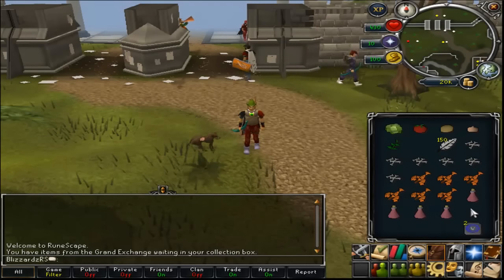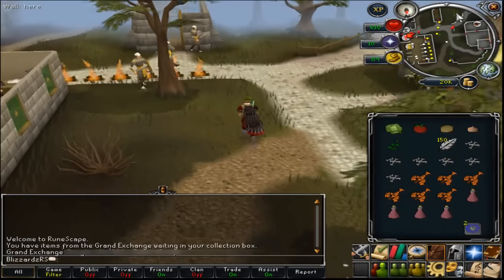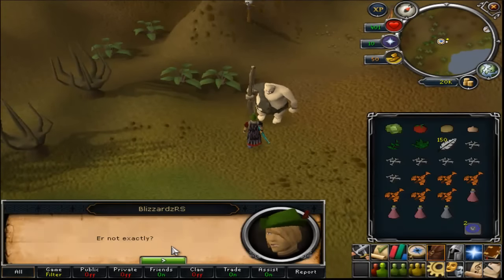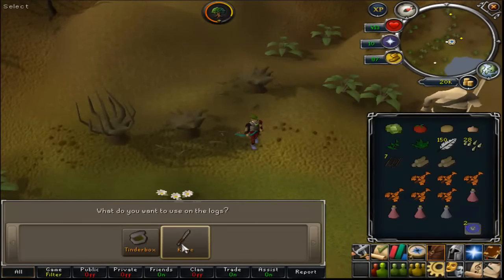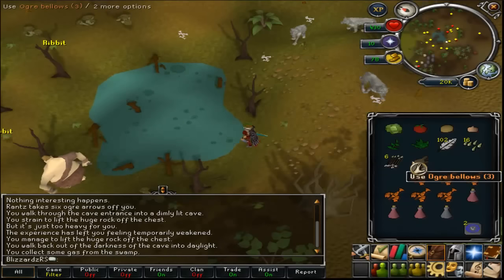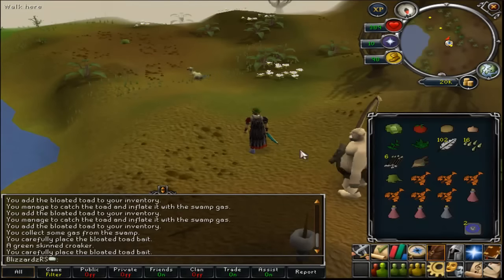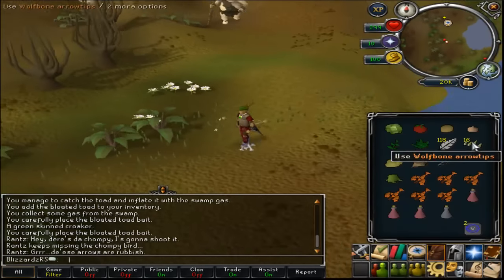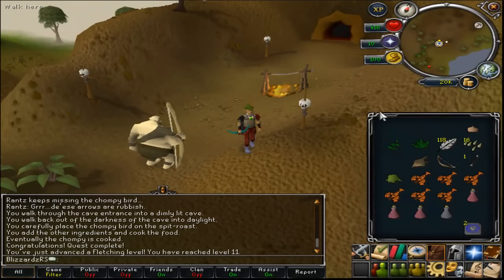Big Chompy Bird Hunting Quest Guide for Pures Runescape 2007 | With Commentary [HD]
A Runescape easy to follow quest guide for the quest 'Big Chompy Bird Hunting' for both pures and non-pures alike with commentary.

Requirements : - Level 5 Fletching  - Level 30 Cooking - Level 30 Range -